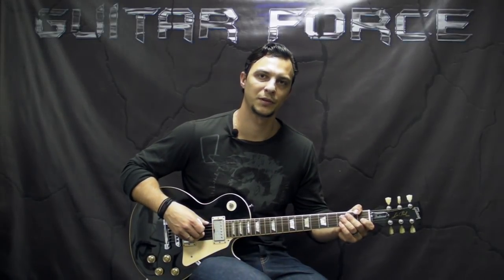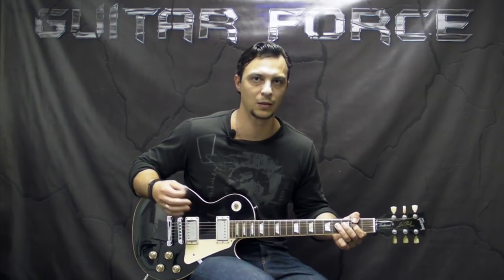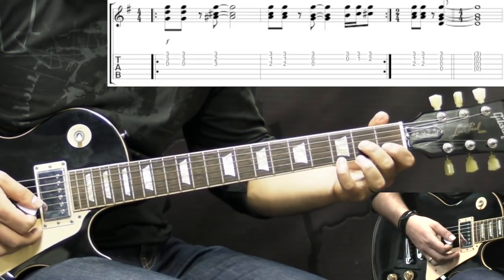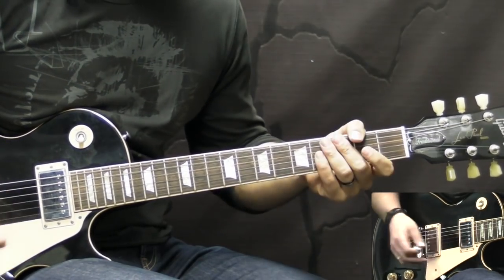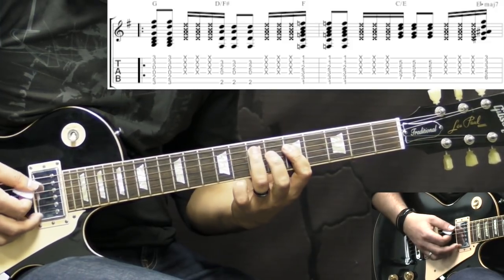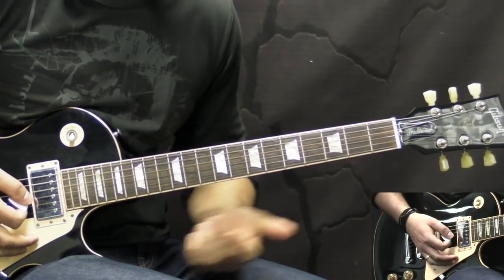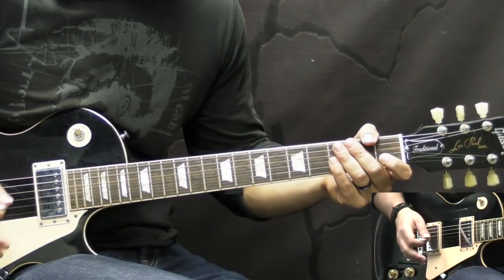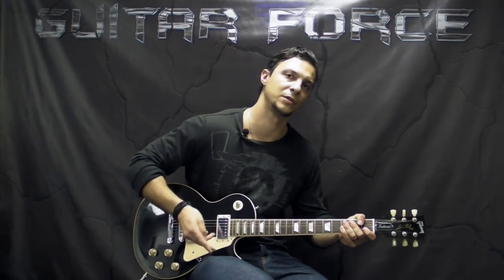Stone Temple Pilots - Plush - Alternative Rock Guitar Lesson (w/Tabs)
- Tabs, Backing Tracks, SKYPE Lessons

This is a lesson on How to play Plush by StoneTemple Pilots. Probably the most known song by the STP. Simple song, with straight forward structure, pretty much chord based, this song is a lot of fun to play.